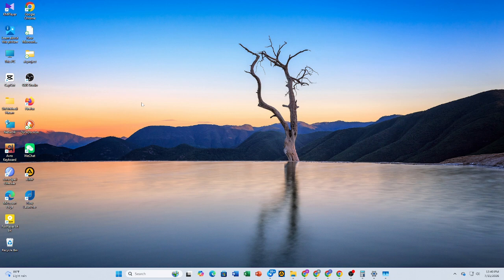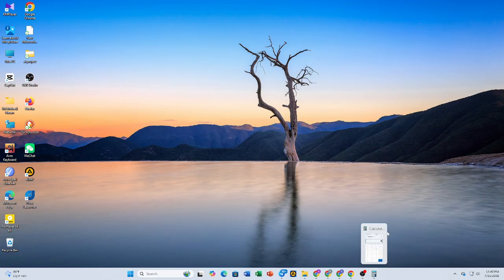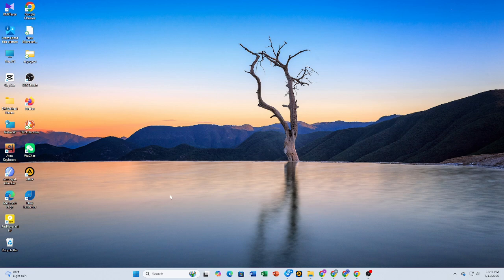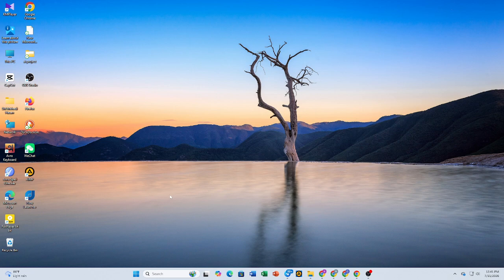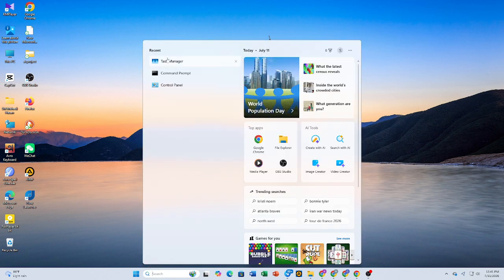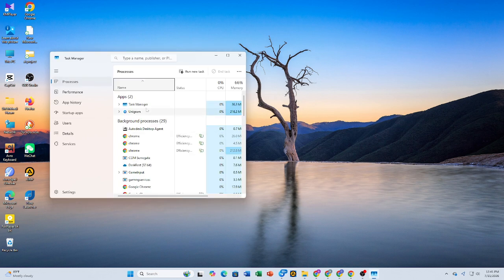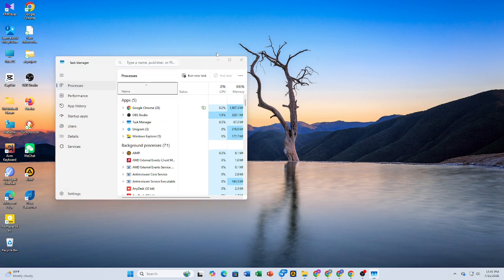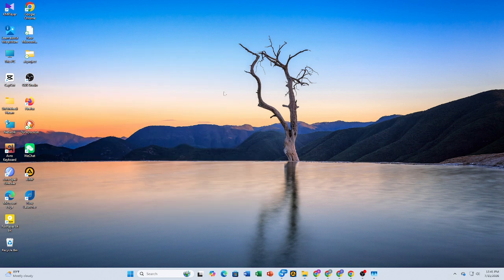How to Fix Flow Launcher Not Working Full Guide 2026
Fix Flow Launcher not working with this complete 2026 guide. Learn how to troubleshoot common Flow Launcher issues, resolve startup and search problems, fix plugin errors, repair installation issues, and restore full functionality on Windows. Follow step-by-step instructions to diagnose and fix Flow Launcher so you can get back to launching apps and improving productivity in 2026.